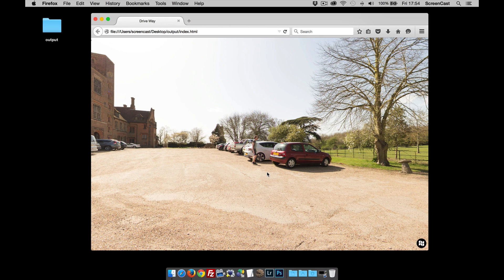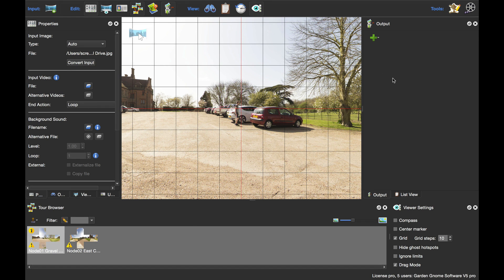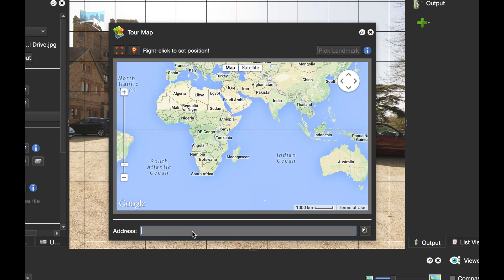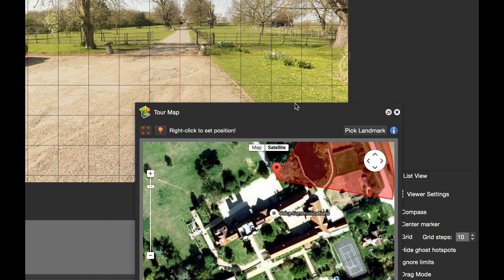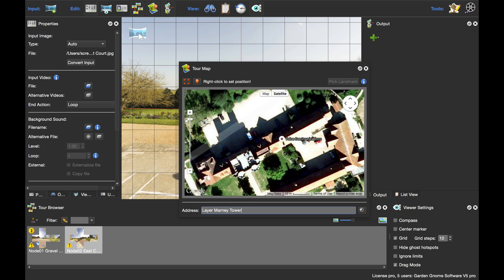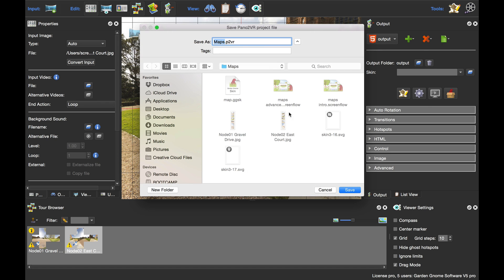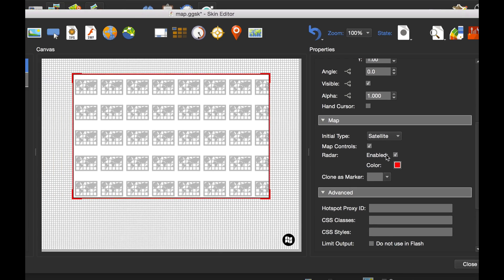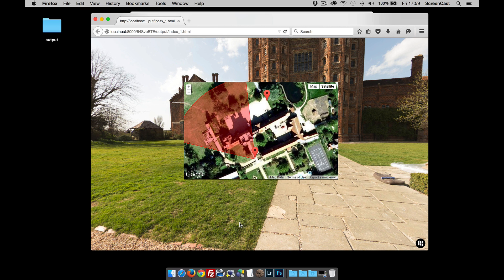Adding Google Maps: Introduction -- Pano2VR Pro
Learn how to add GPS data to your input images and how to add a Google Map to an HTML5 output using Pano2VR 5 pro.